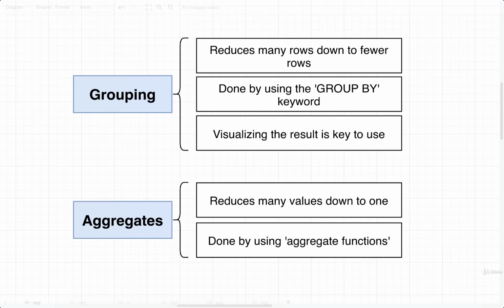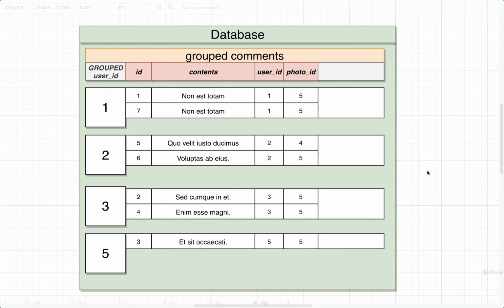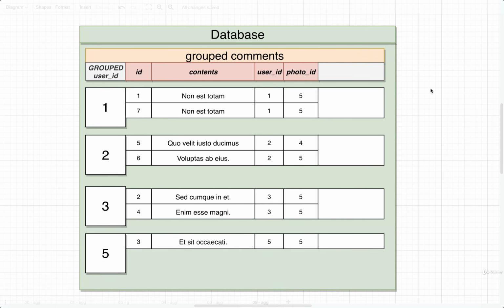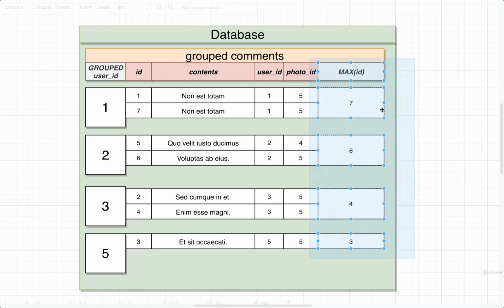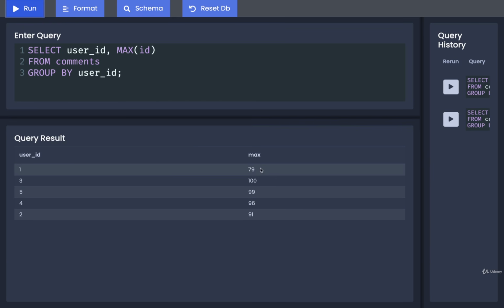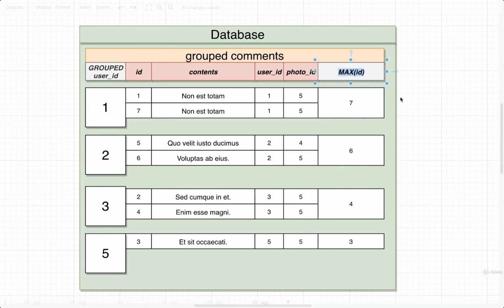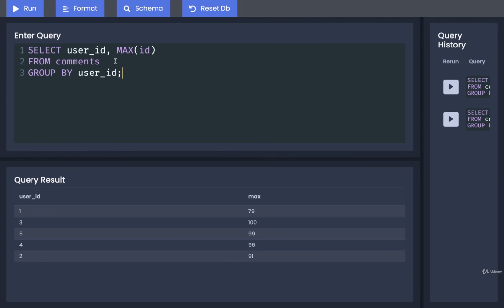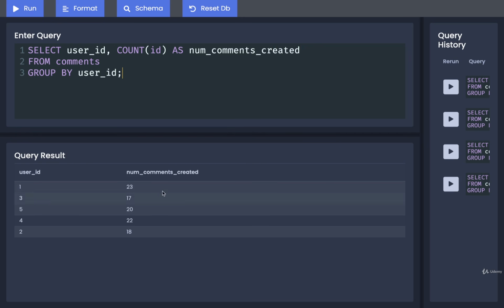SQL and PostgreSQL The Complete Training Course 060